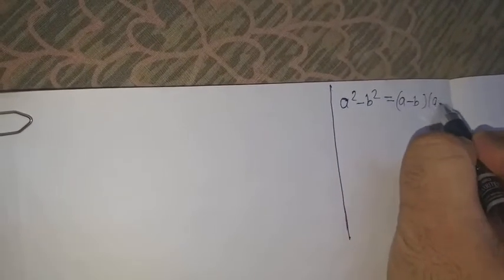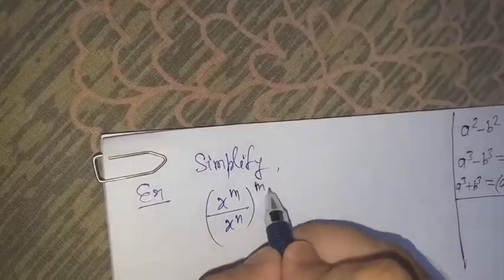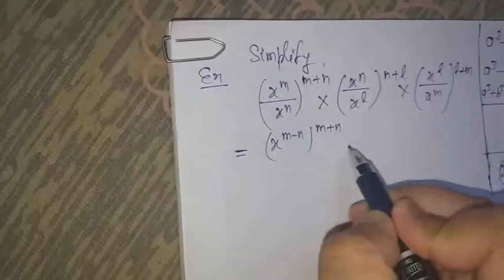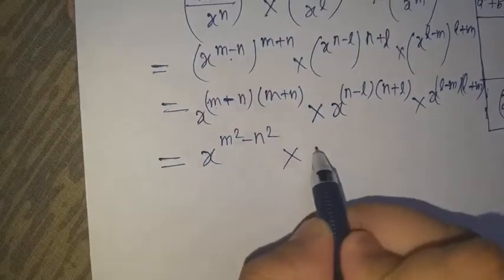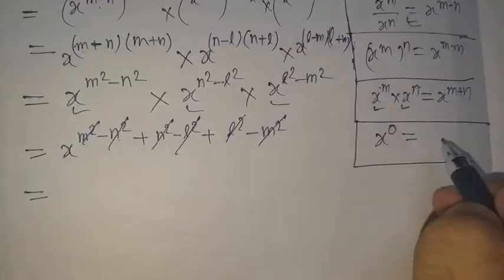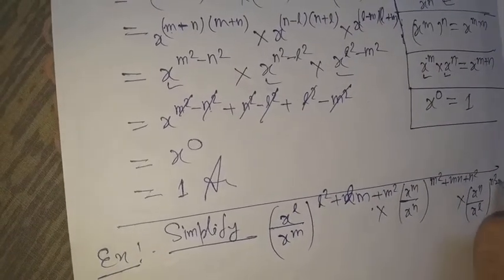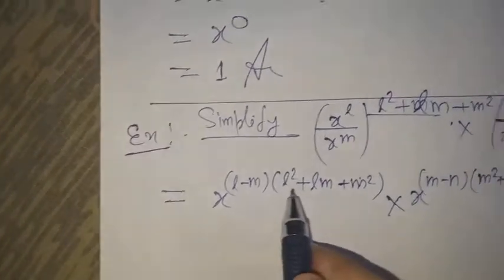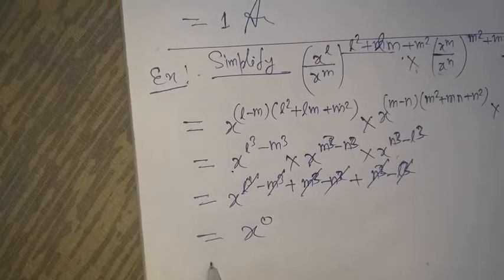Exponents - simplification questions